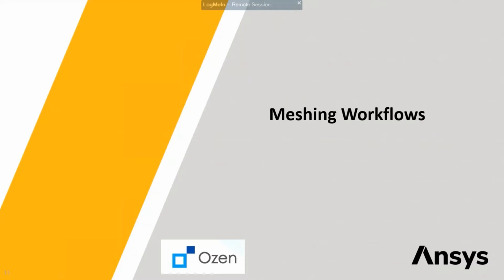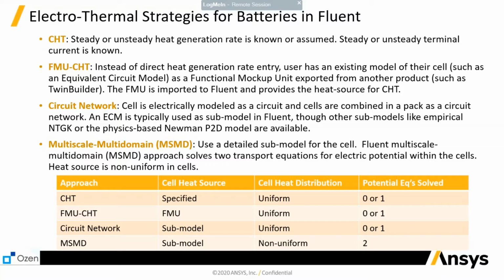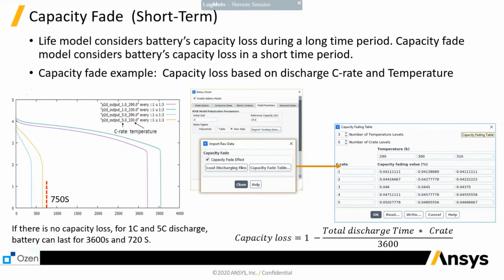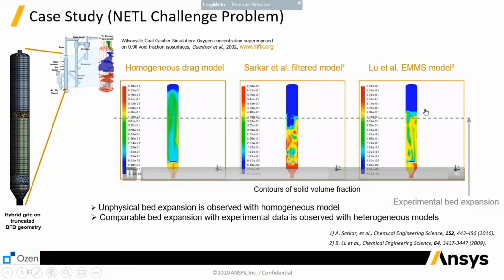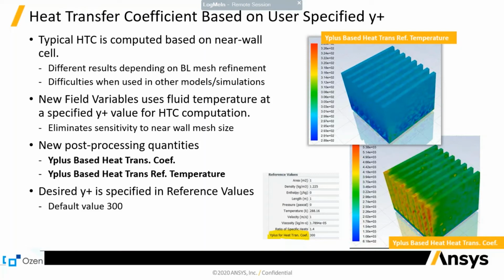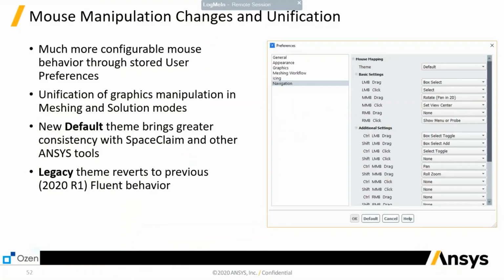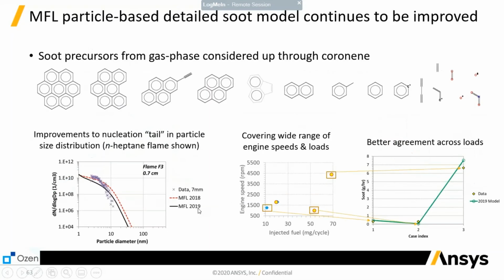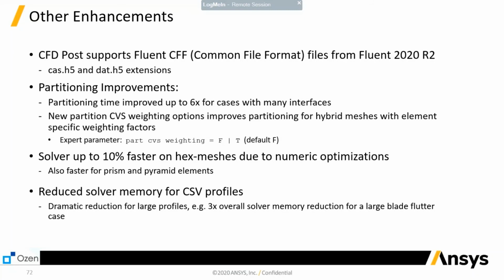Ozen Engineering Webinars ANSYS Fluids 2020R2 What s New